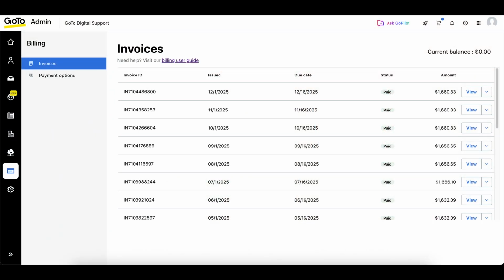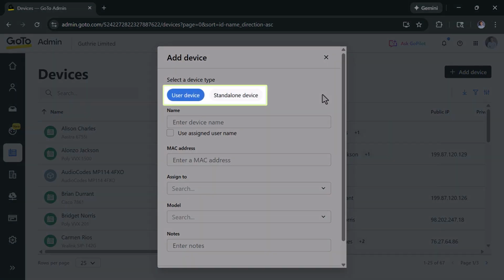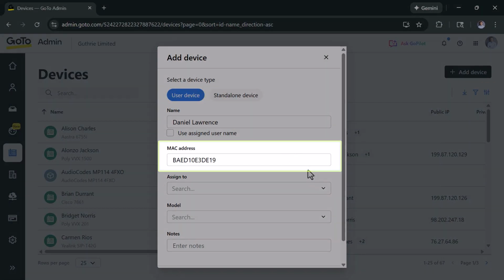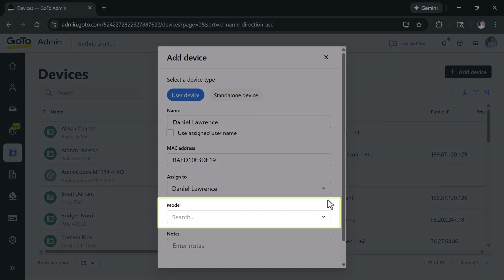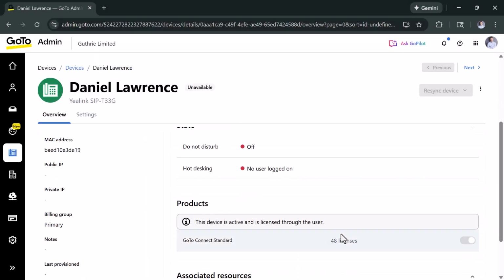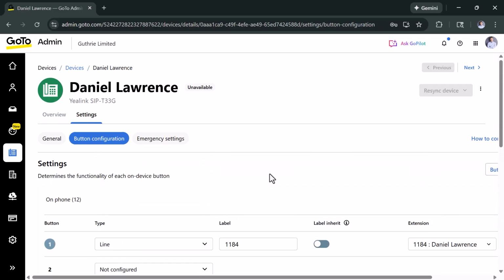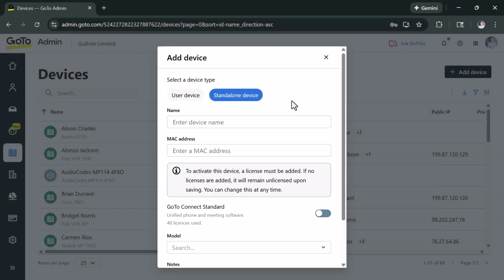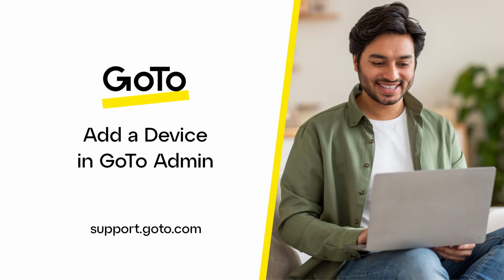Add a Device in GoTo Admin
With GoTo, devices refer to desk phones, conference phones, GoTo Room equipment, and some lesser-used devices like phone adapters. These can be assigned to a specific user or set up as a standalone device.  I'll show you how the process works to add both.

Even if you do not assign a device, the user can access the GoTo softphone in the desktop app. This allows them to place and accept calls from their computer.

A device is not activated until a user with a license has been assigned to it.
Before adding a device, you'll also want to know which type of billing your account has. If you have classic GoTo Admin billing, you will be charged for the number of devices on your system. Those with the standard GoTo billing, are billed by licenses.

To learn more about accessing and identifying your billing portal, view this article

TIMECODE CHAPTERS

00:00 Introduction
01:14 Add a User device
02:15 Locate a MAC address on a device
03:53 The device profile overview
04:28 The device profile settings: general, button configuration, and emergency settings
05:37 Add a Standalone device
06:51 End credits